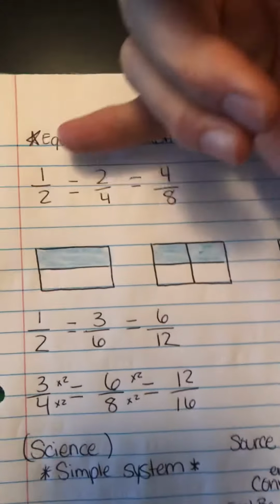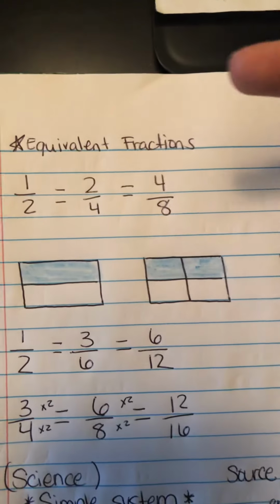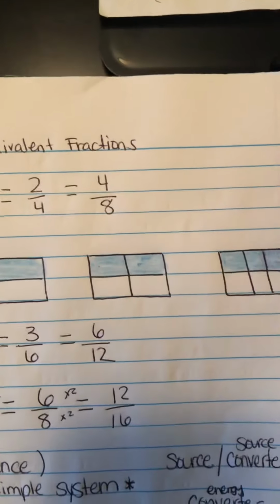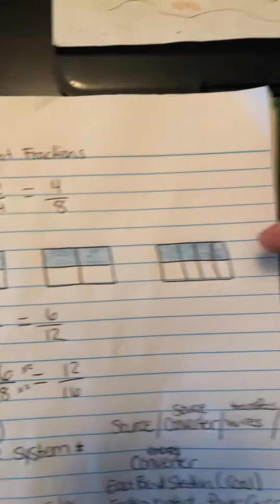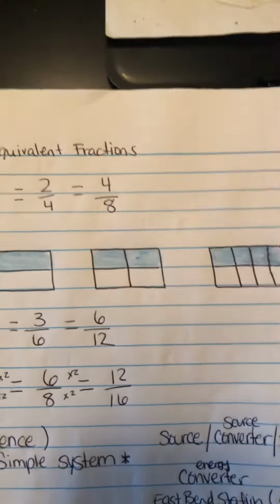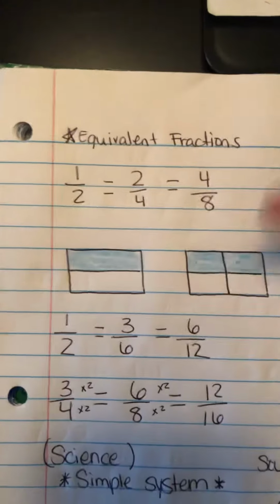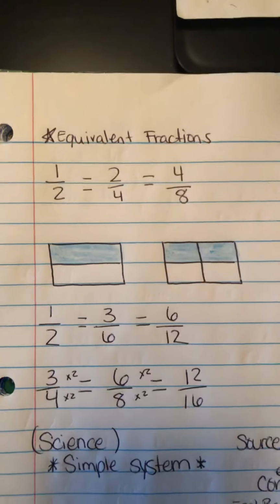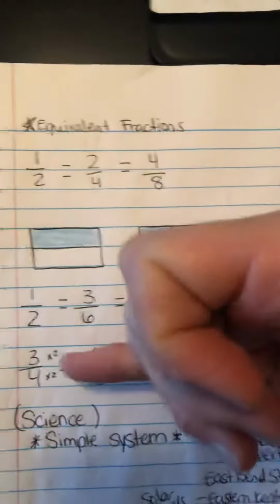Fayette co Unplugged Homework help day 3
Day 3 of homework help for the fayette co packet that went home with students